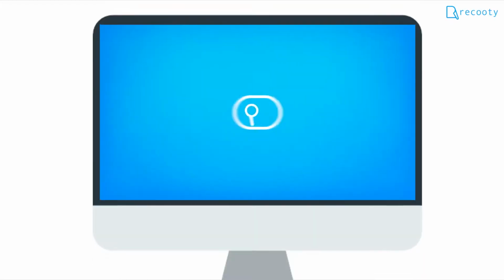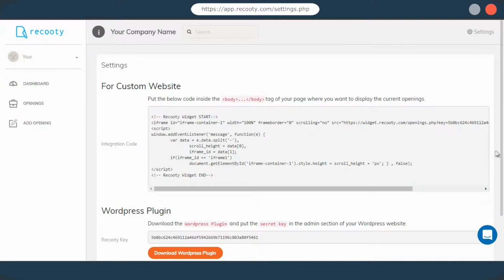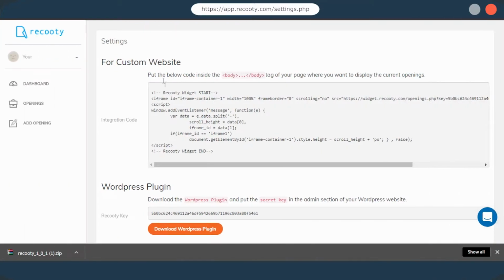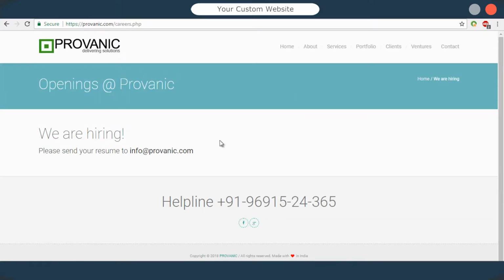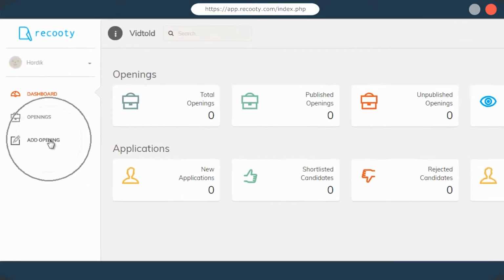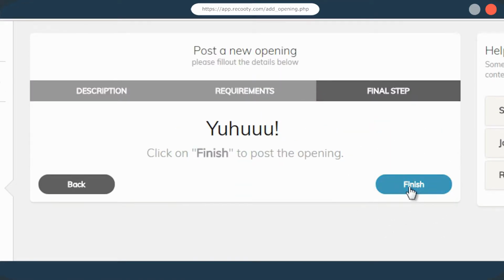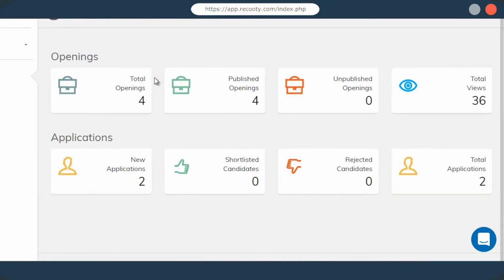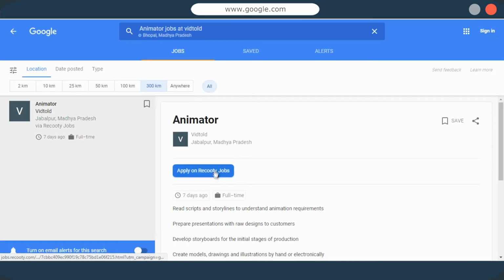Getting Started on Recooty(A Vidtold Productions)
Recooty is a Simple Job Board which allows you to publish jobs openings directly on your website & makes the work of Human Resource Managers 10 times easier by providing them a dashboard where they can manage each and every job applicants' details and resumes according to the jobs posted.

Recooty Helps You Become 10x more Productive by Hiring Smartly!

Recooty is loved & trusted by 1000+ Human Resource Managers and growing!